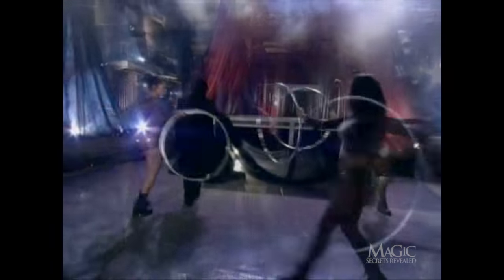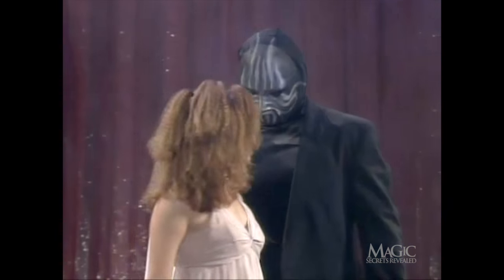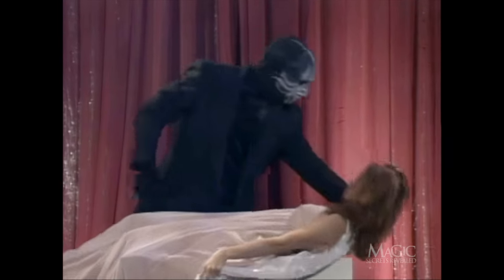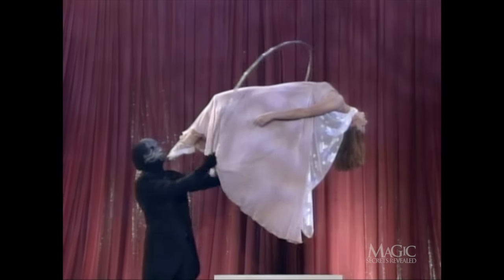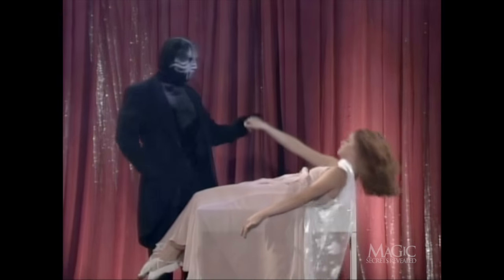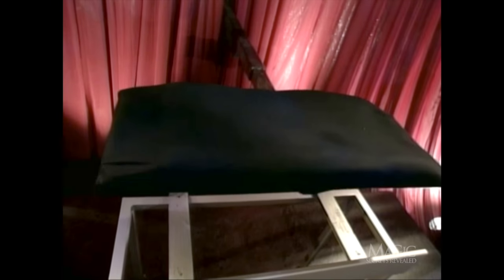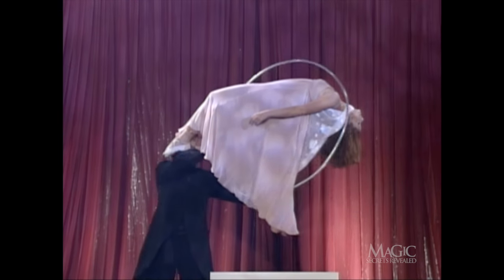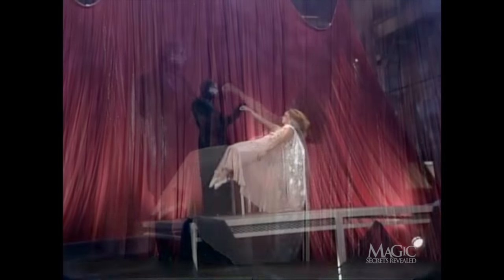HOW TO MAKE A WOMAN LEVITATE IN MIDAIR!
The Masked Magician reveals the secret of levitation by showing us how he can make a woman levitate 8-feet off the ground-- with no wires, no strings... and no magic!